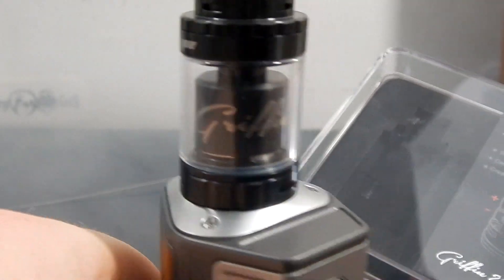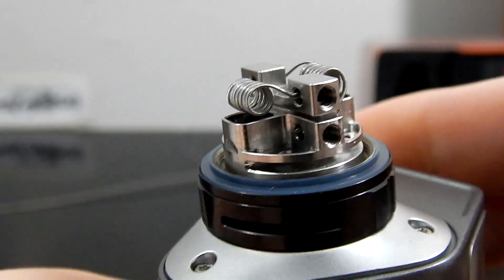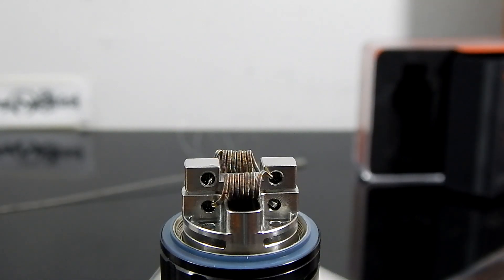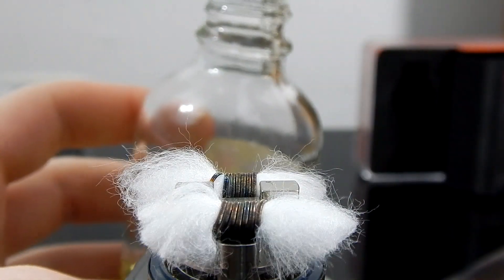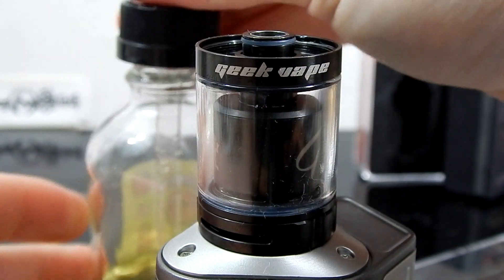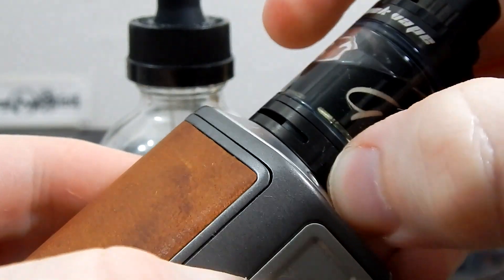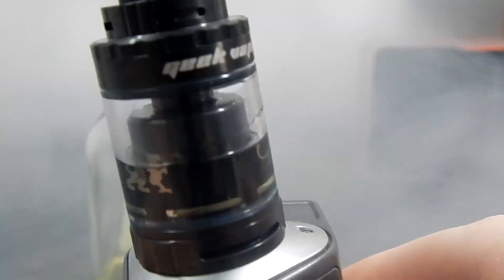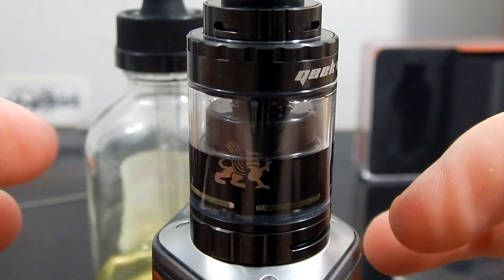GRIFFIN 25 MINI by GEEKVAPE - 316L FUSED + IMPRESSIONS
Today we're looking at the Griffin 25 mini by Geekvape. Quite a different design to the Griffin 25 and definitely worth a glance.